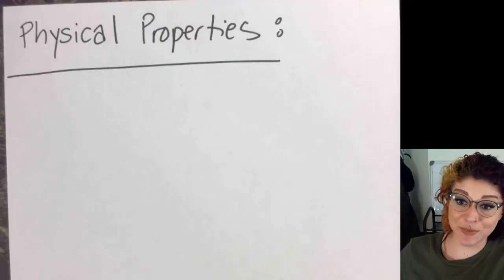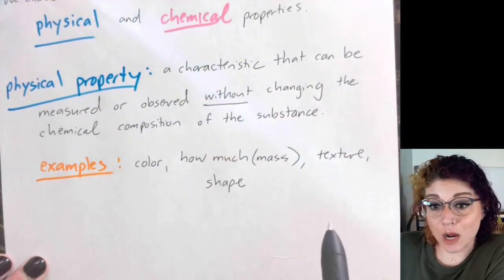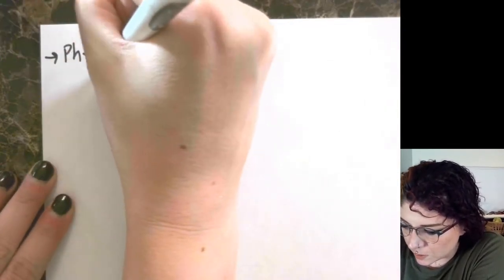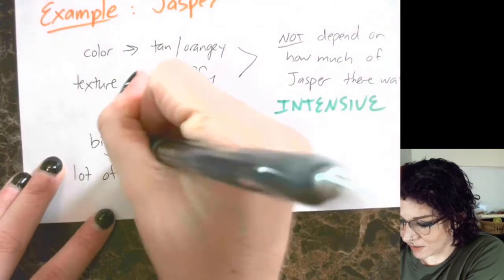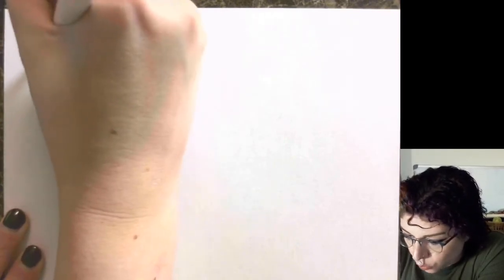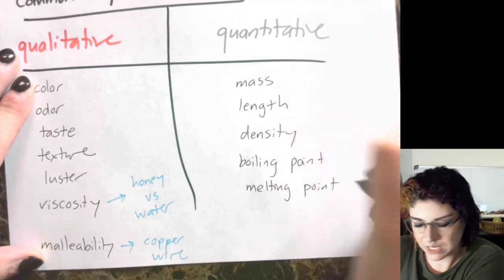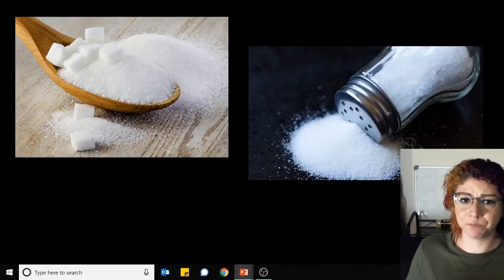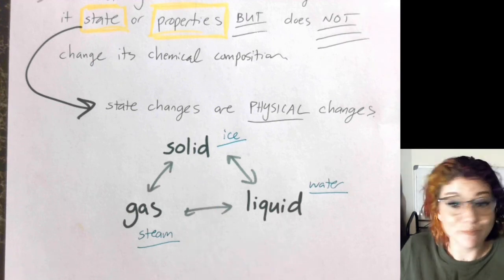Chemistry: What are Physical Properties?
00:00:30 Physical Properties
00:09:14 Intensive vs Extensive
00:17:26 Qualitative vs Quantitative
00:23:39 Physical Changes
00:28:51 Introduction to States of Matter